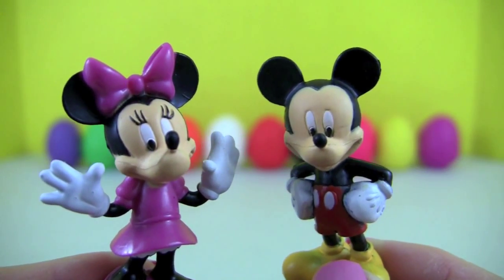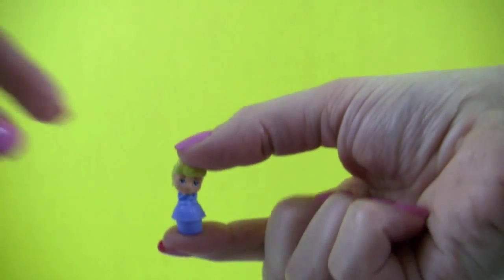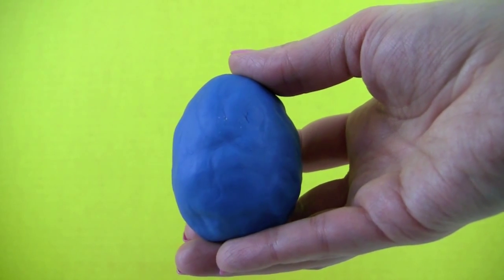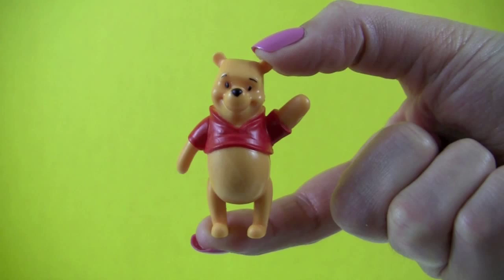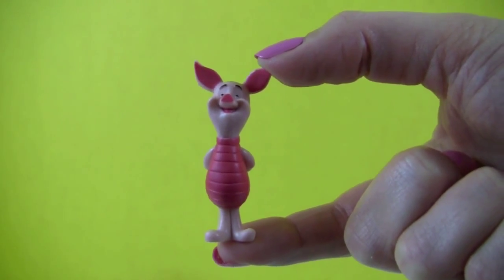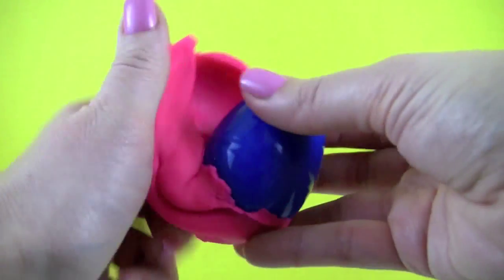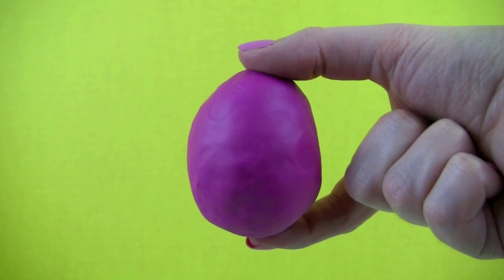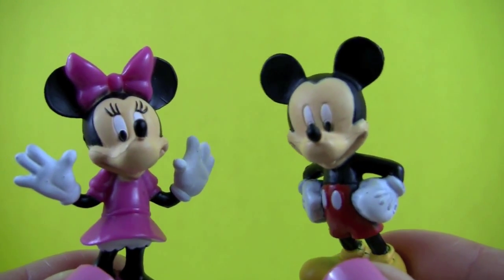Mickey Mouse Learn Colors PlayDoh Surprise Eggs Cars MLP Winnie the Pooh Cinderella LPS Lalaloopsy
Mickie Mouse and Minnie Mouse Learn Colors with PlayDoh Eggs which have Surprises inside such as  My Little Pony, Lightning McQueen from Cars, Cinderella, Winnie the Pooh, Frog squinkie, Lalaloopsy tinies, Piglet, Tigger, Pluto, Littlest Pet Shop.

Mickie Mouse y Minnie Mouse Aprender Colores con plastilina huevos que tienen las sorpresas dentro como My Little Pony , Rayo McQueen de Cars , Cenicienta , Winnie the Pooh , squinkie rana , tinies Lalaloopsy , Piglet , Tigger , Plutón , Littlest Pet Shop.

Микки Маус и Минни Маус изучают цвета с PlayDoh яйца , которые имеют Сюрпризы внутри , такие как My Little Pony , Молния Маккуин из автомобилей , Золушка , ВинниПух, лягушка squinkie , Lalaloopsy tinies , Пятачок , Тигра , Плутон , Littlest Pet Shop .